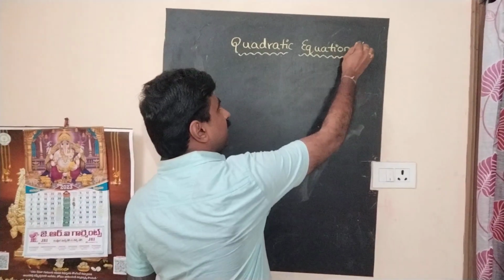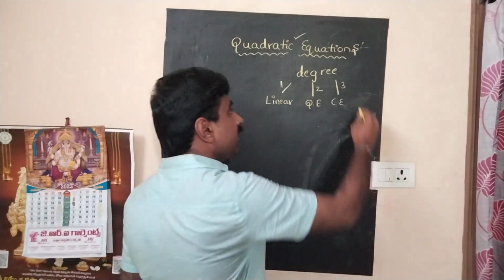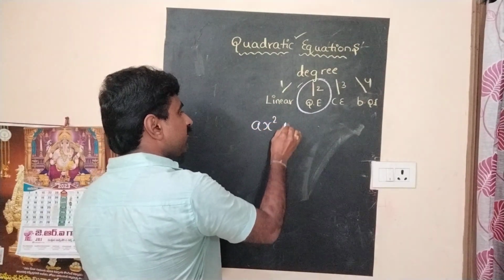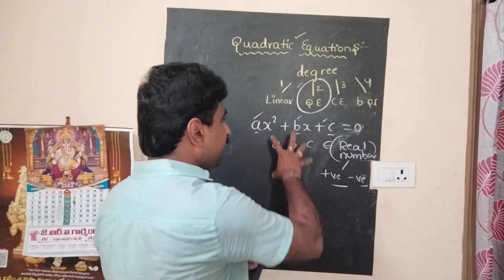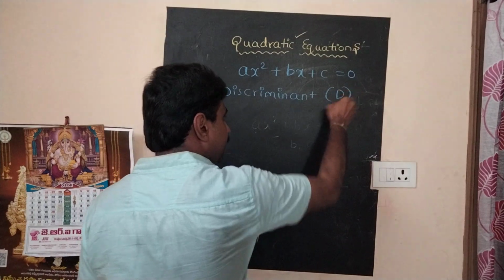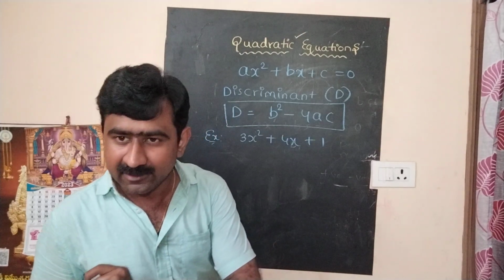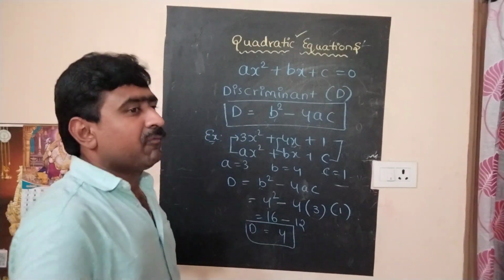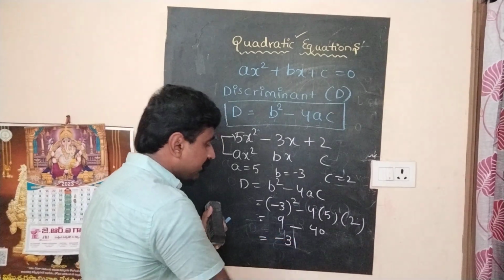X QUADRATIC EQUATIONS DISCRIMINANT FINDING, DSC